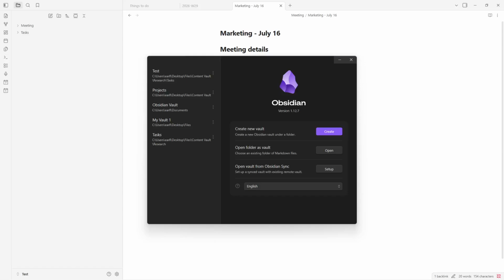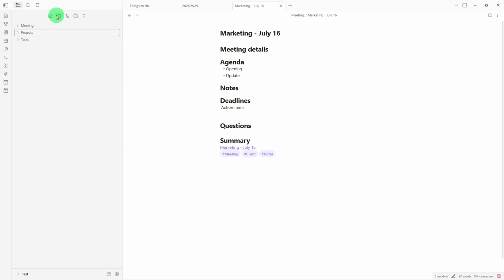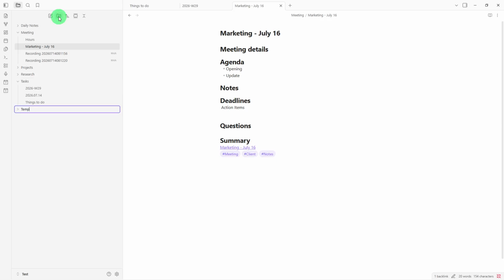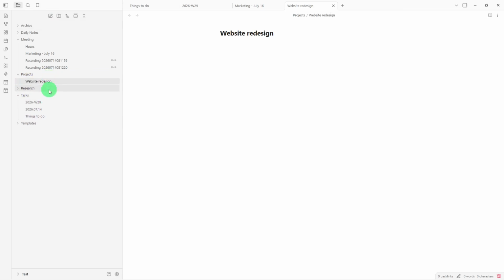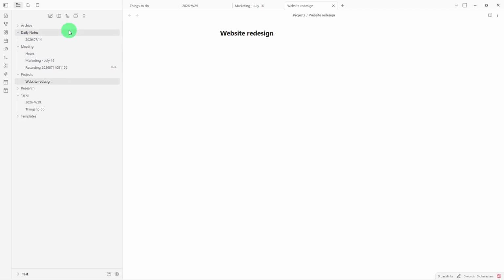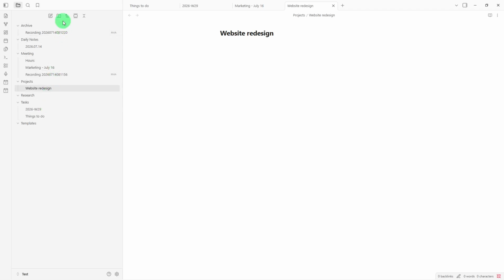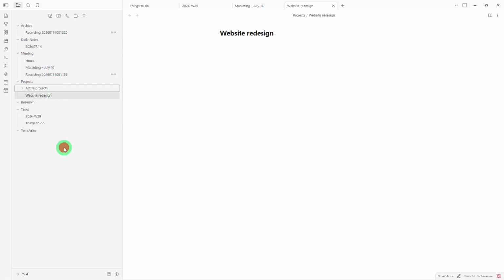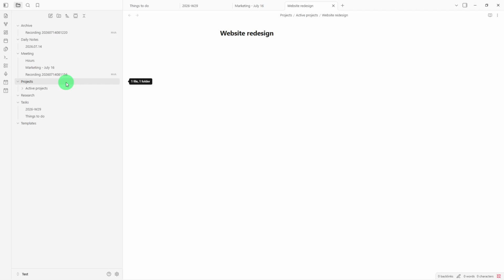How To Organize Obsidian Folders [Easy Hack]